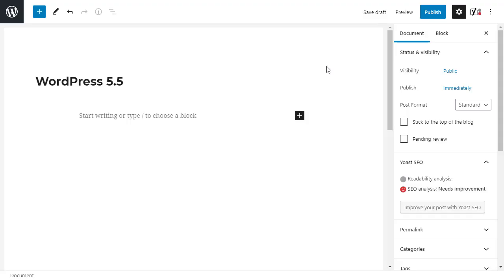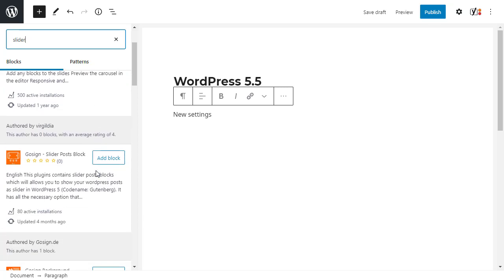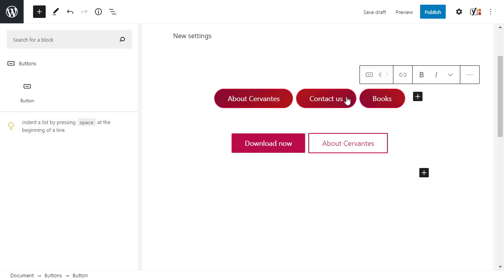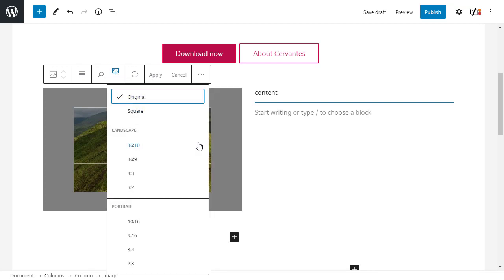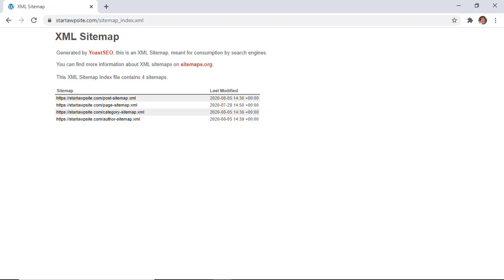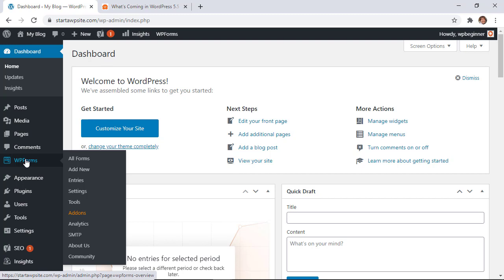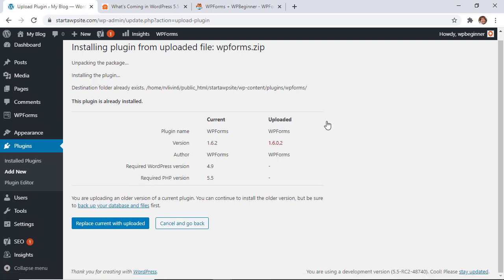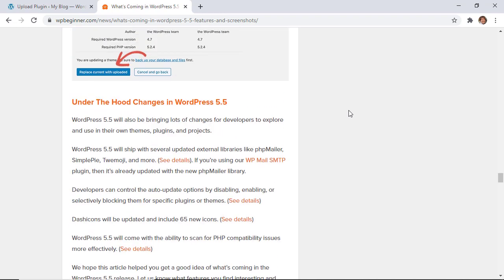What's Coming in WordPress 5.5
Are you getting ready for the WordPress 5.5 release and not sure that to expect? This will be the second major WordPress release this year and has many new features and improvements. In this video, we'll show you what's coming in WordPress 5.5 and walk you through them.

0:00 Introduction
0:29 Block Improvements
0:52 Block Directory
1:21 Pattern Directory
2:02 Improved Block Movement
2:27 Image Editing
3:02 Lazy Loading Images
3:24 Auto Update Plugins
3:38 Sitemaps
5:01 Upload to Update Plugins

The first update is WordPress has improved the clarity of the blocks in the editor. There are now clear separations between the different block choices so you know the specific block you're choosing.

WordPress has also introduced the block directory, this will allow you to search through all of the available blocks and if there isn't one available by default, the search will allow you to easily add one from a plugin or other tool.

Patterns have also been added and these are limited at the moment but will expand as it gets more popular. These are pre-designed blocks to help you get started with setting up a specific design.

The Block editor will also allow you to more easily navigate between the different blocks in your content editor. There is now an arrow navigation and an extra button for selecting the parent element as well. Now when you edit a post and need to use WordPress' image editing you can do that in the post itself.

If you have a plugin you prefer and don't want to keep checking for any updates then you can go into your admin area under Plugins, Installed plugins, and on the right-hand side, there is now a link for each plugin to enable automatic updates.

WordPress has started enabling sitemaps by default to help with Search Engines but if you're using a plugin like Yoast or All In One SEO then you don't have to worry as those will override and show their sitemaps to prevent any interruptions.

To help speed up sites, WordPress has enabled lazy loading, this means that images are only downloaded once your user's screen is where the image would be displayed. A 'loading' attribute tag will be added to the image and is supported by all browsers other than Safari.

Lastly, for premium plugins that you have to manually upload to your site, WordPress has added the ability that the plugin will be updated rather than running into any updates if the plugin is already installed.